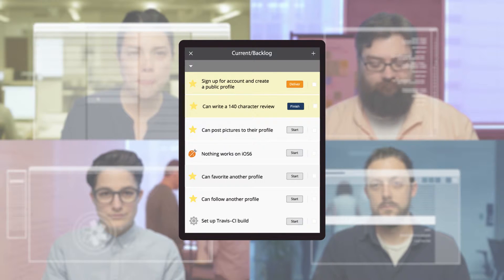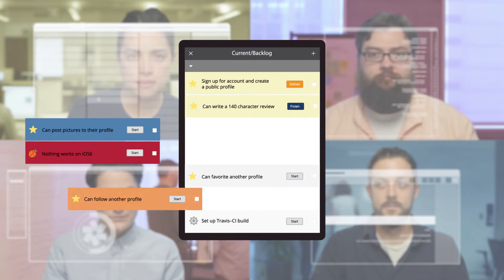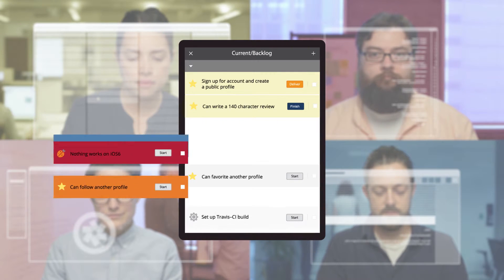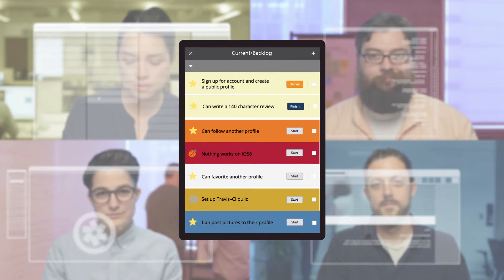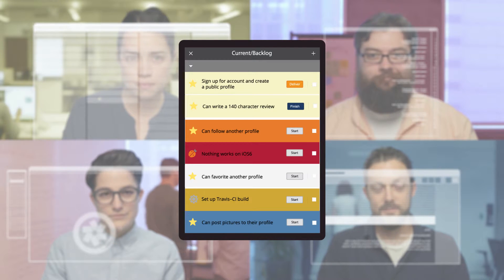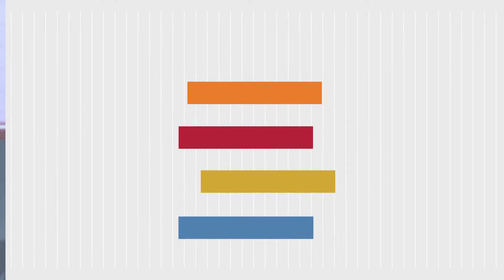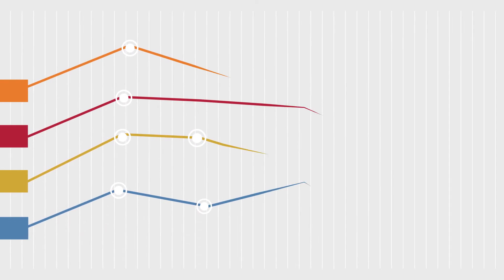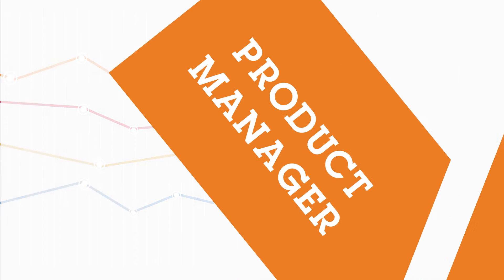Intro to Pivotal Tracker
A short intro to the basics of Pivotal Tracker.